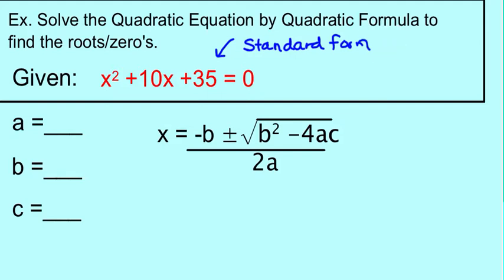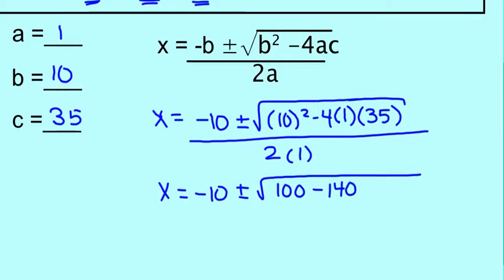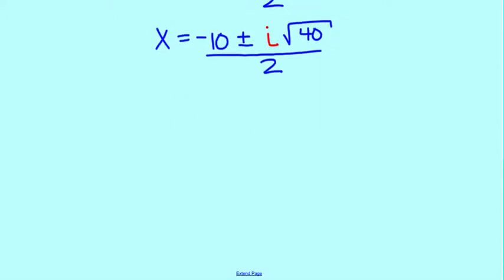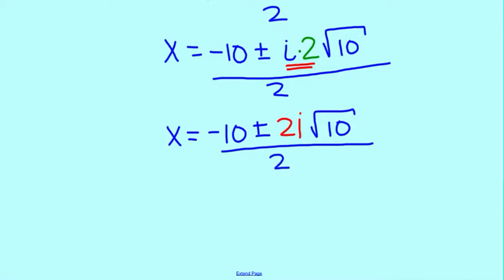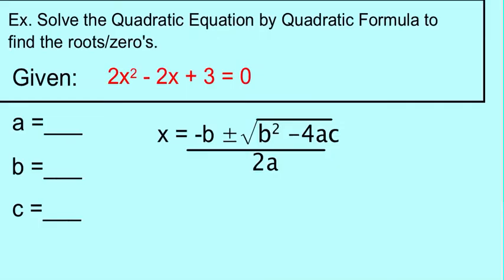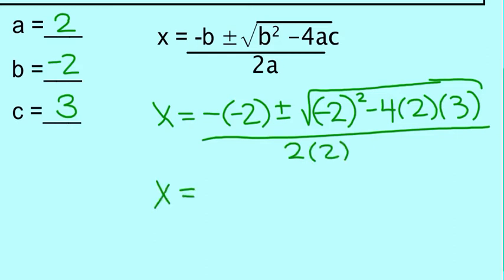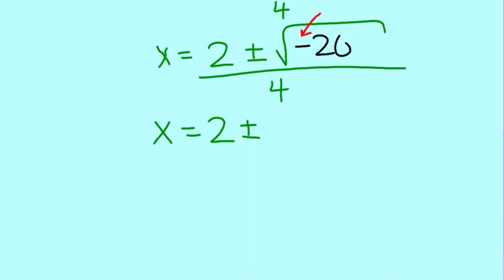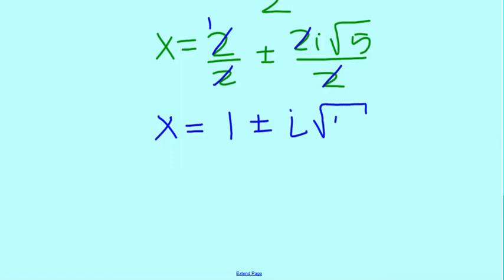Quadratic Formula with Non Real Answers